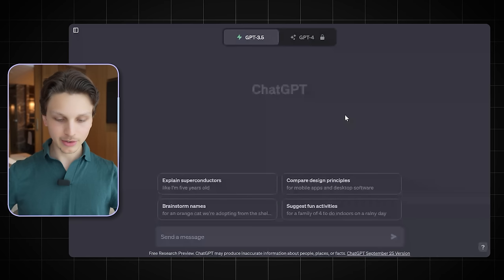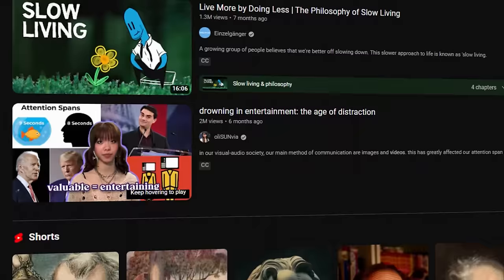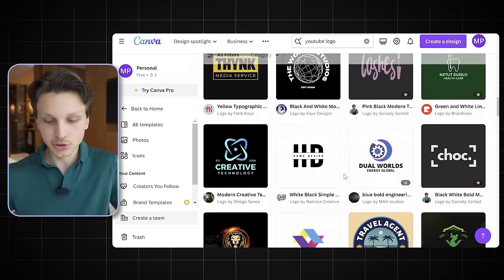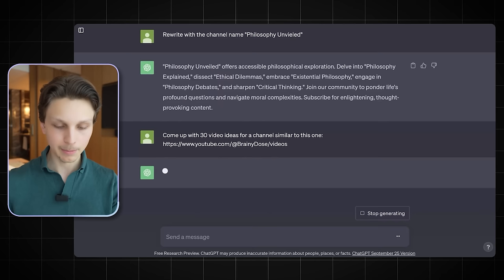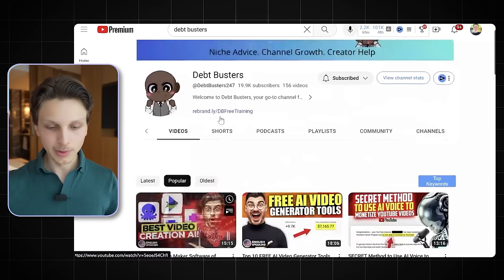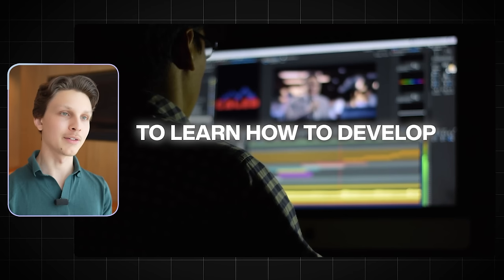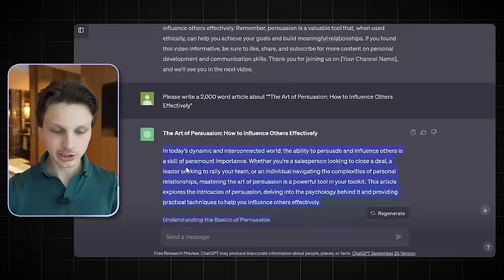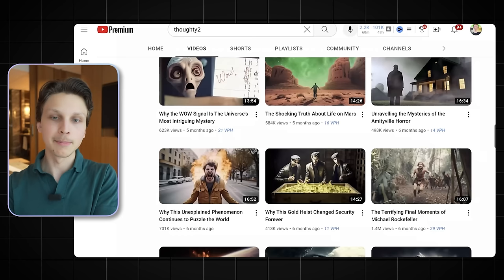How I Made a Faceless YouTube Channel Using AI ($10K/Month Revenue)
I used free AI tools to create a full faceless YouTube video and my student has made a full time income doing this. In this video I reveal the entire process of how I got the faceless YouTube automation channel niche idea, created and optimized the channel with AI, wrote the script using AI, did an AI voice over, generated the video with AI, made a thumbnail, and uploaded & optimized the video and all the artificial intelligence tools to do so.

Videos Mentioned:

💻 Top 30 Niches To Make Money on YouTube Without Showing Your Face

⚙️ ChatGPT
⚙️ WIPO Brand Database

❓ WHAT NEXT? ❓

1️⃣ Watch the videos I linked to above so you can discover how to potentially start making money online.

3️⃣ If you're serious about making money online using YouTube, consider joining my course and community Tube Mastery and Monetization (link at top of description) 📈

🏆 My Goal 🏆

👨 About Me 👨

My name's Matt Par and on this Make Money Matt channel I show you how to potentially make money online fast and how you can start earning income on the internet fast today.

📝 Chapters 📝
0:00 Make Money With Faceless Channels Using AI
0:28 Step 1: Choosing a Niche
4:50 Step 2.1 Channel Name
7:51 Step 2.2 Profile Picture
8:42 Step 2.3 Channel Art
9:29 Step 2.4 Channel Description
11:29 Step 3: Video Ideas With AI
13:05 Step 4: Writing Scripts With AI
15:43 Step 5: AI Voice Over
19:19 Step 6: Generating Videos With AI
24:00 Step 7: Uploading and Optimizing With AI
25:52 Thumbnails With AI

The information on this YouTube Channel and the resources available are for educational and informational purposes only.